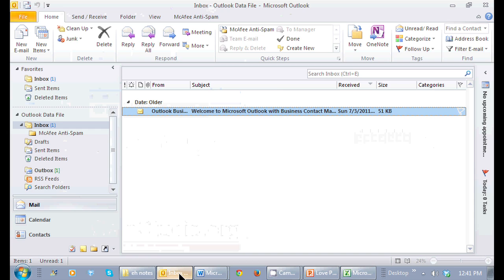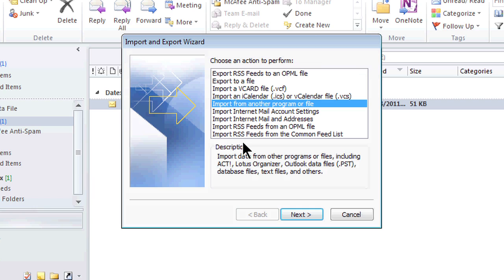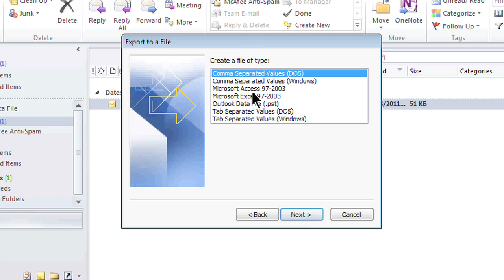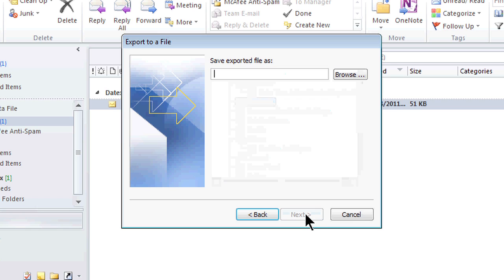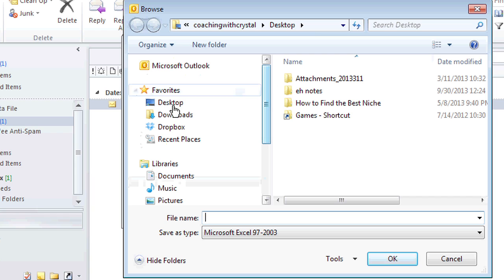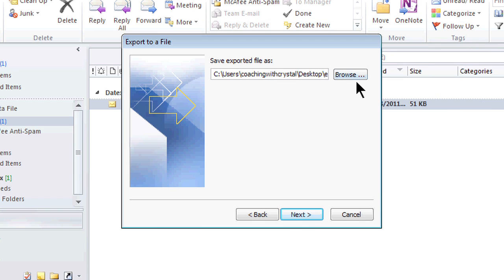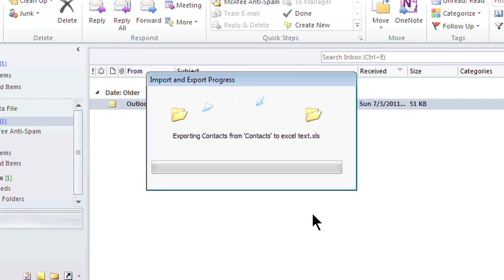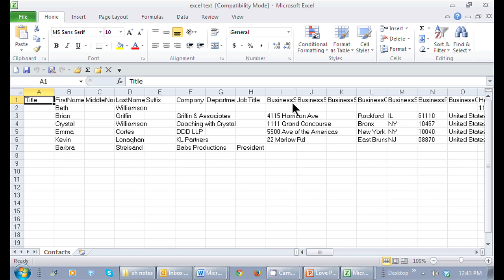How to Import Data From Microsoft Outlook Into Excel : Tips for Microsoft Office & Windows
Importing data from Microsoft Outlook into Excel is something that you can do with any number of items that you're working with. Import data from Microsoft Outlook into Excel with help from a certified career, small business and life coach in this free video clip.